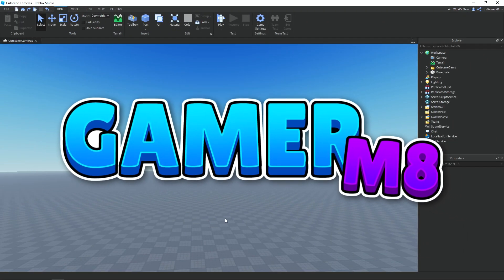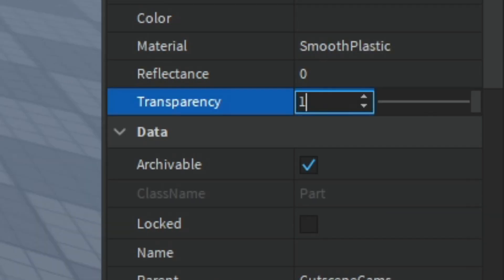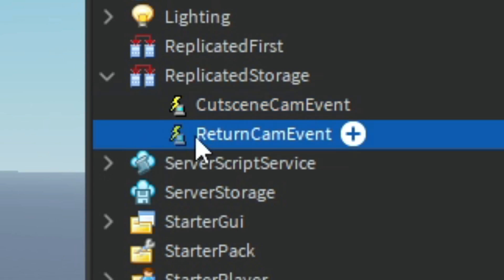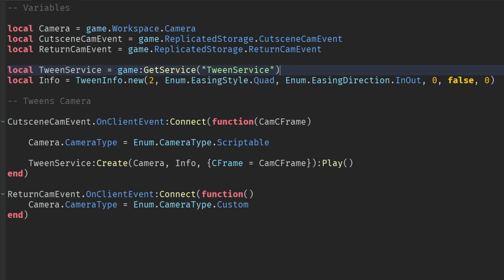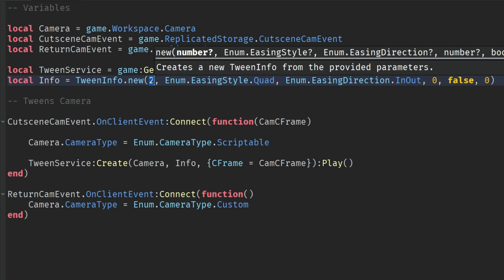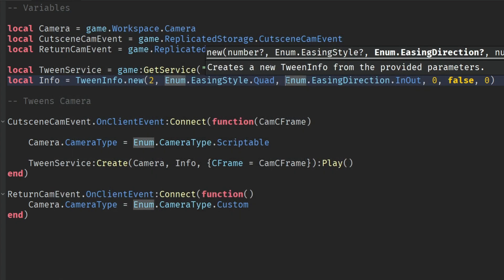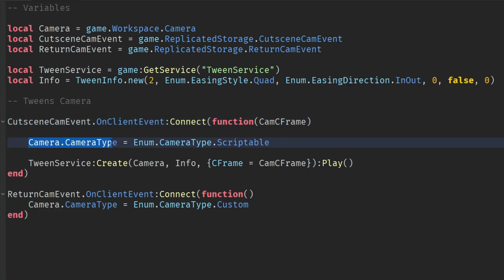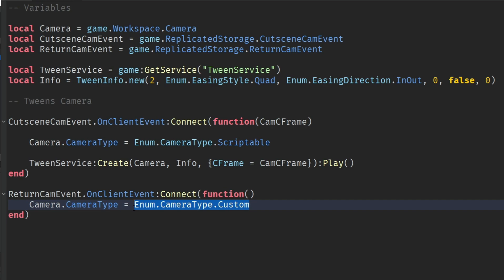How to make Cutscenes in ROBLOX Studio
Welcome back to another ROBLOX Studio tutorial, today I'm showing you how to create your own Cutscene Camera System in ROBLOX Studio. We're going to be using the TweenService to animate the cameras CFrame property to each position!

⏰ Timestamps
0:00 - Intro
0:11 - Setting Up
1:24 - First Script
4:41 - Second Script
6:03 - Testing
7:20 - Outro